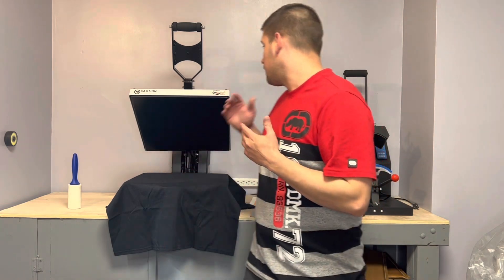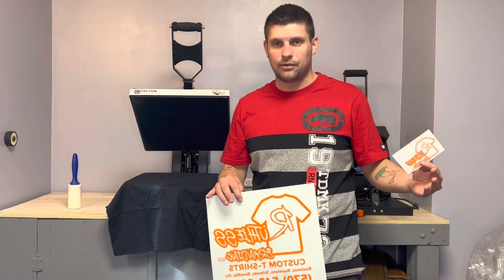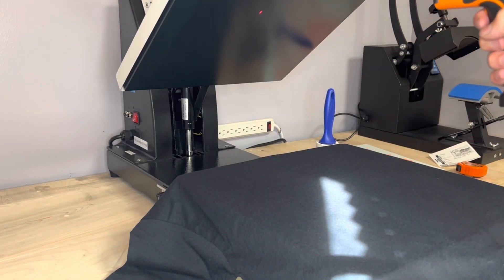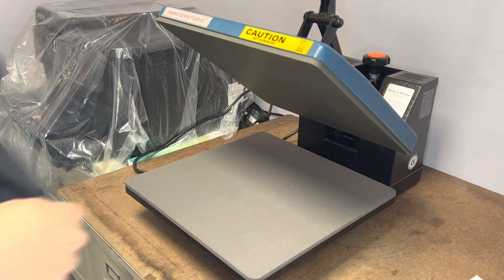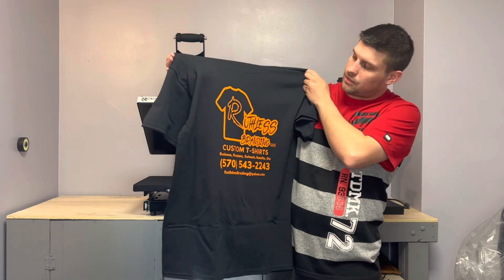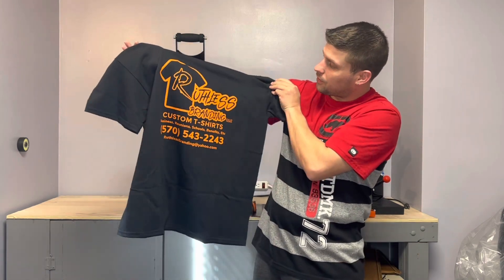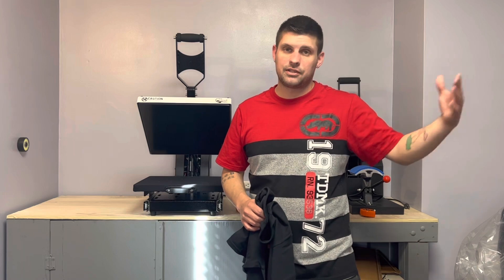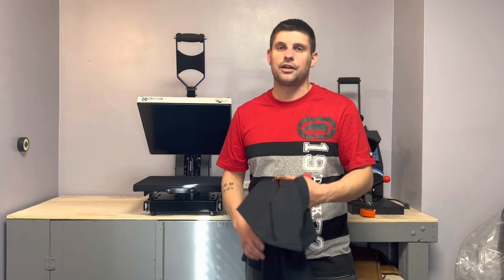WHAT HEAT PRESS IS BEST FOR BEGINNERS? Cheap or expensive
This is a quick video on the difference between Amazon. Heat press which are cheap heat, presses, and expensive heat presses what heat presses are better for beginners it’s very hard to say what he press is better for a beginner. You should do your research and find out what the better qualities are in each different. Heat press my opinion to people starting off pressing T-shirts is I think that you should go with a more Cheaper heat press to start pressing T-shirts to see if you even like pressing T-shirts then I think that if you use an Amazon heat press and you like pressing T-shirts at home I think that you should invest in to a more expensive higher quality heat press. This is just my opinion this is not me telling you in this video to go buy a cheap press, or to go buy an expensive heat press this is just the way I went when I started off with little money please like comment and subscribe

Fancierstudio Heat press Digital Heat Press 15 x 15 Sublimation Heat Press Rhinestone Heat Press T-Shirt Heat Press 15x15 B/BLK